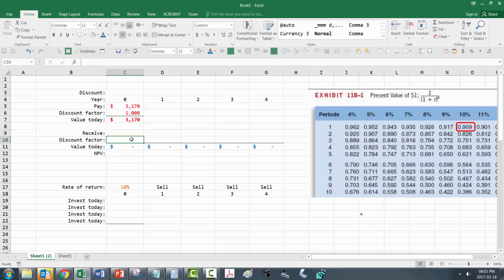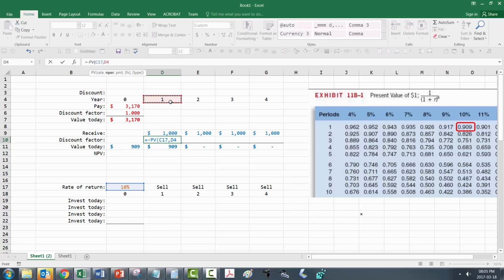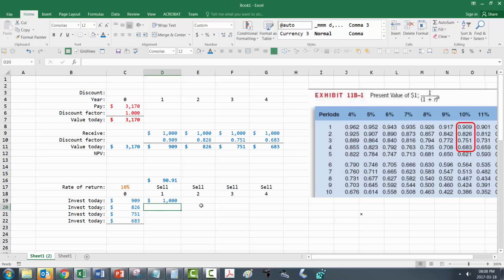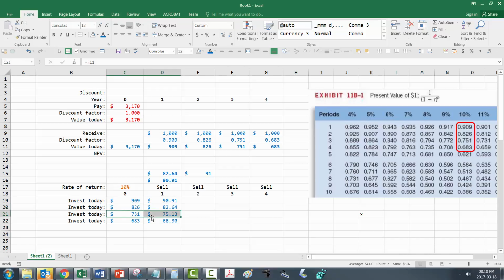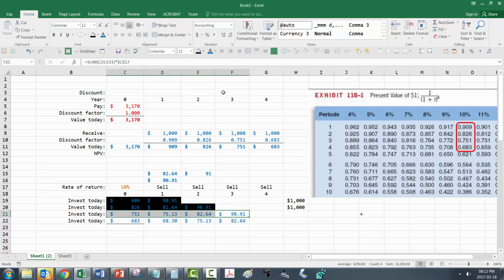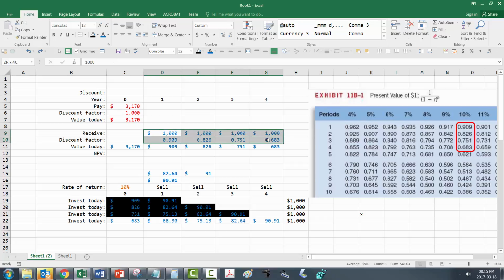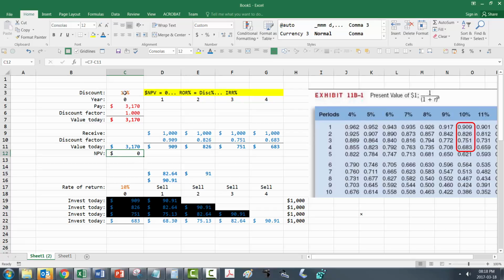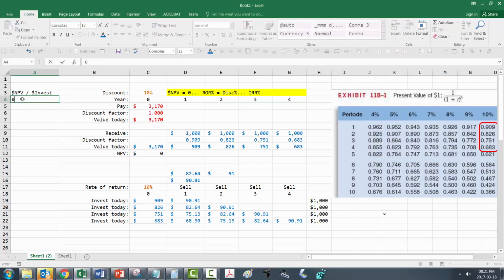NPV, IRR, RRR, Discount Rates